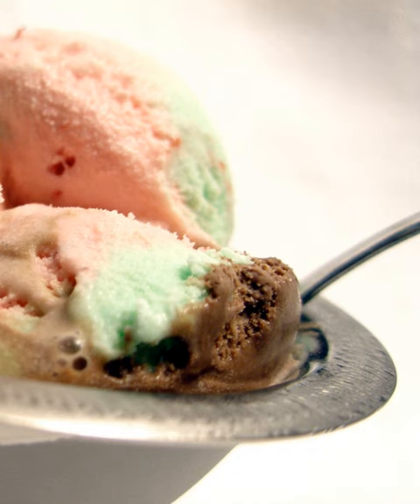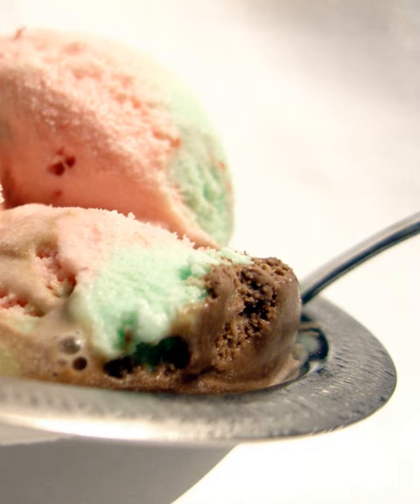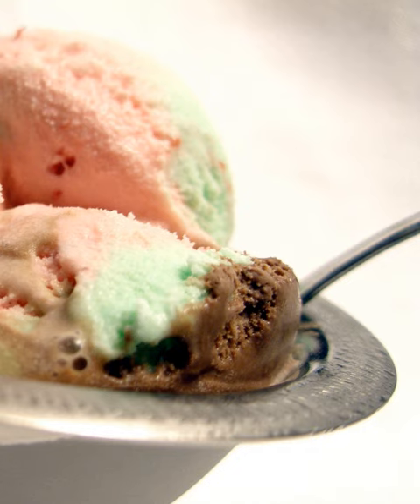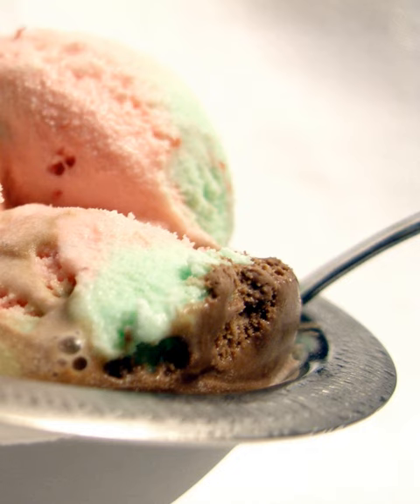Spumoni | Wikipedia audio article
This is an audio version of the Wikipedia Article:
Spumoni

00:01:09 undefined

- Socrates

SUMMARY
Spumone (from spuma or "foam"), plural spumoni, is a molded gelato (a lower-fat Italian form of ice cream) made with layers of different colors and flavors, usually containing candied fruits and nuts.
Typically, it is of three flavors, with a fruit/nut layer between them. The ice cream layers are often mixed with whipped cream. Cherry, Pistachio, and either chocolate or vanilla are the typical flavors of the ice cream layers, and the fruit/nut layer often contains cherry bits—causing the traditional red/pink, green, and brown color combination.
Spumoni is popular in places with large Italian immigrant populations such as the United States and Argentina and most recently with the Pinoy population in the United States. August 21 is National Spumoni Day in the United States. November 13 is National Spumoni Day in Canada. Spumoni is a staple dessert in Italian culture after a dinner of ravioli.Neapolitan ice cream, named after Naples, is a variation of spumoni.  Cherry was changed to strawberry and pistachio to vanilla to reflect the most popular American flavor preferences.